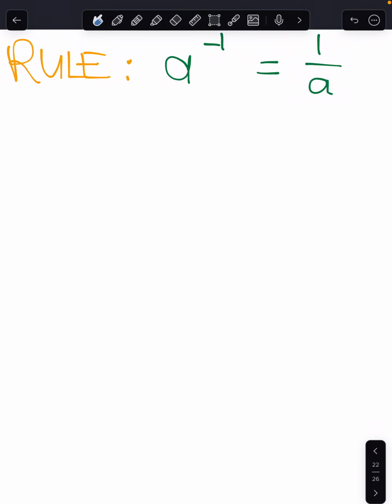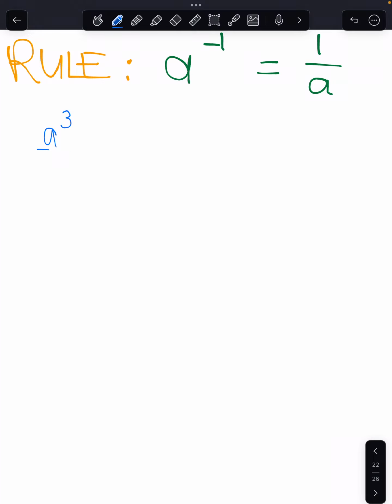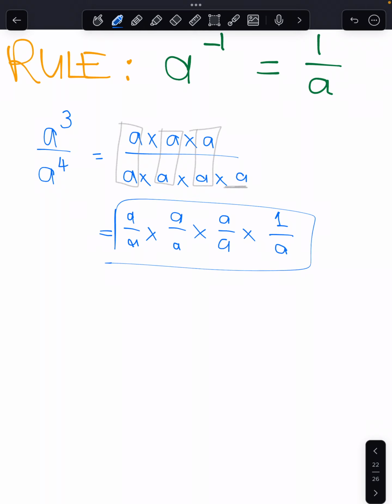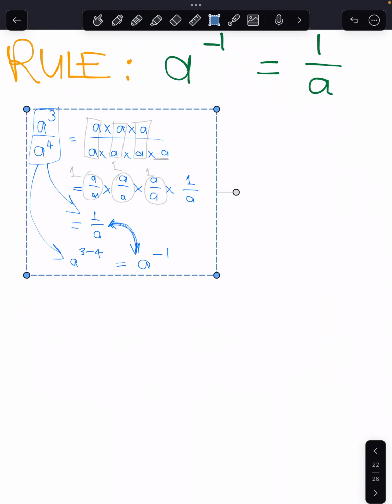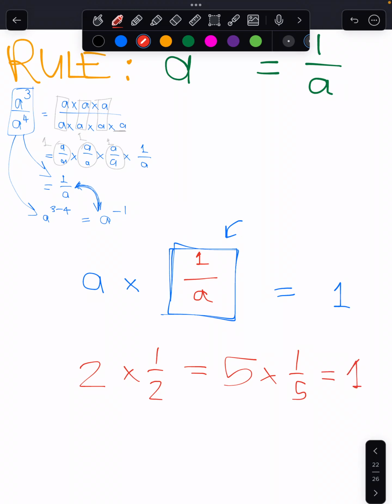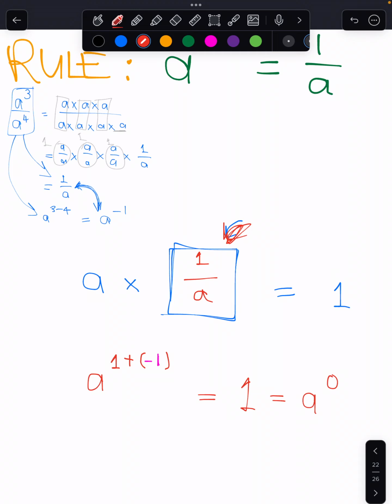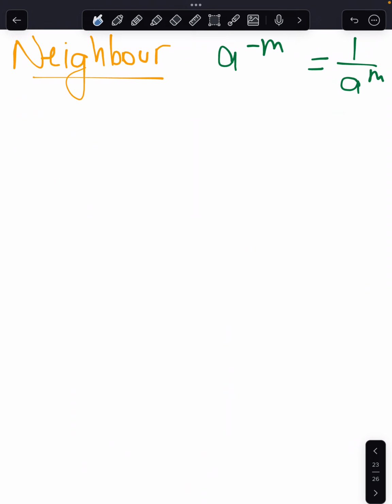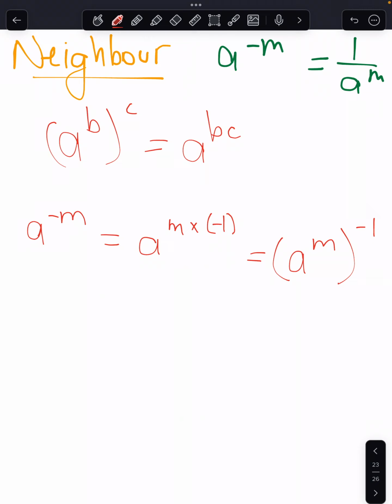Laws of exponents 5: Negative exponent | Explainer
The Explainer series delves into the cogs beneath the maths rules we learn at school -- where does the quadratic formula come from?  Where do the reduction formulae in trig come from?  Why do the theorems in Euclidean geometry work?  This is the series where we explore those kinds of questions.

In today's video, we make sense of what it means to raise something to a negative power.